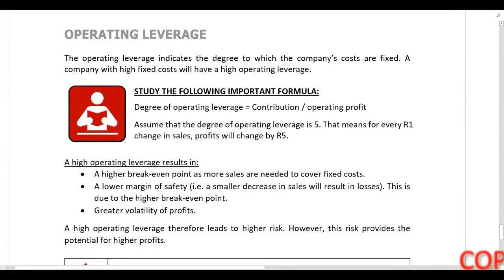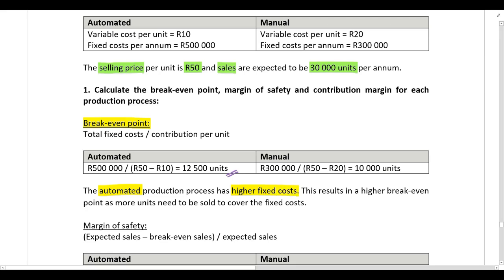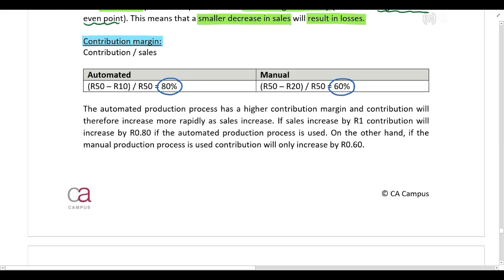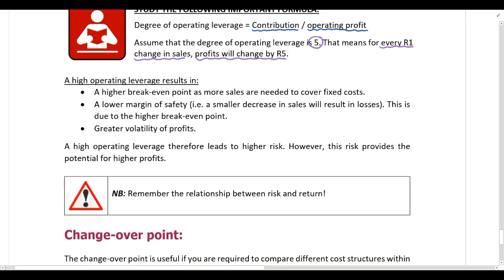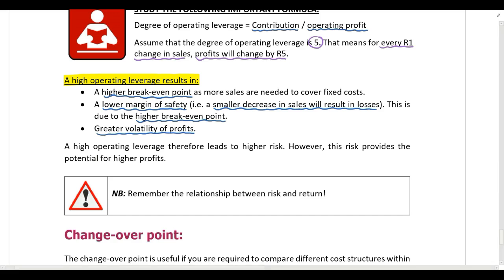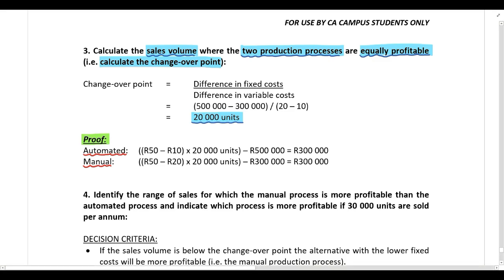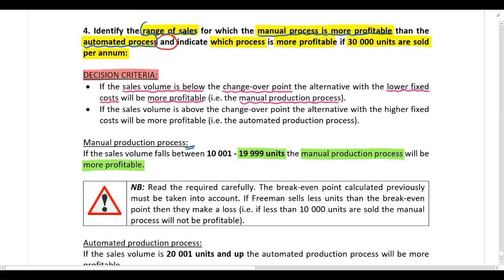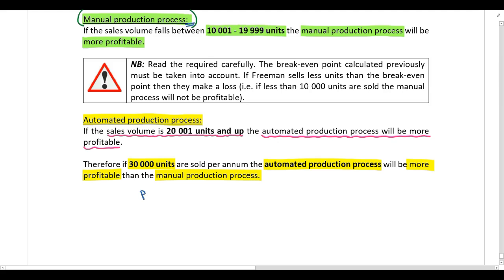Cost volume profit analysis Part 6 Operating leverage including example 4 1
In this video Sara du Toit CA(SA) works through cost volume profit (CVP) analysis. For all the lecture material, follow this